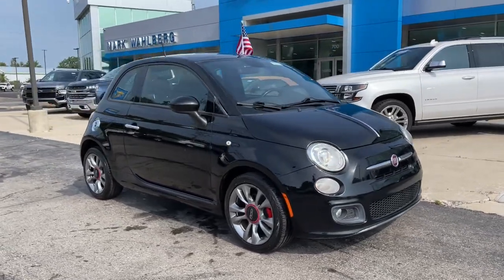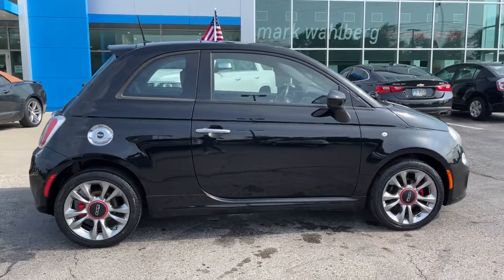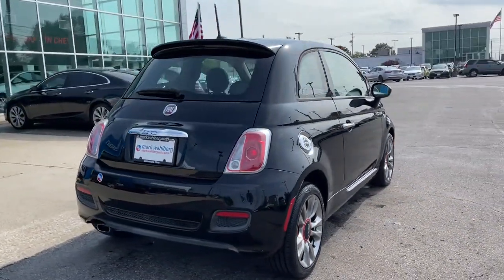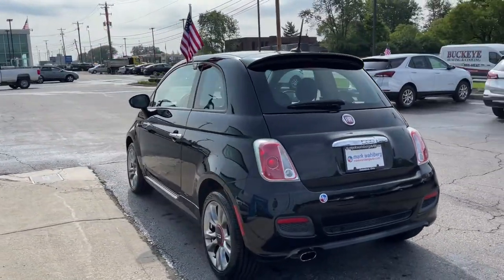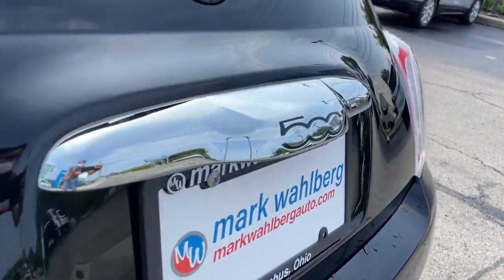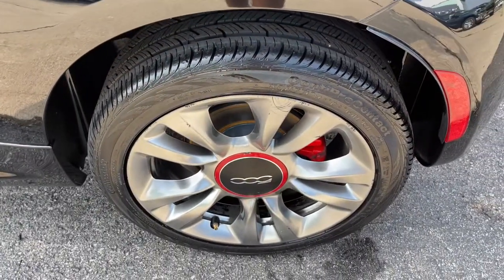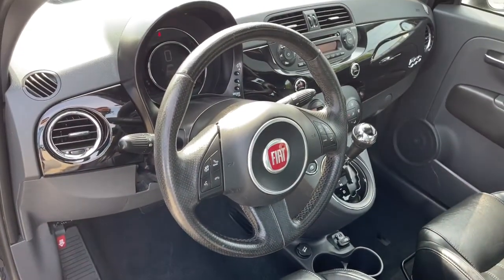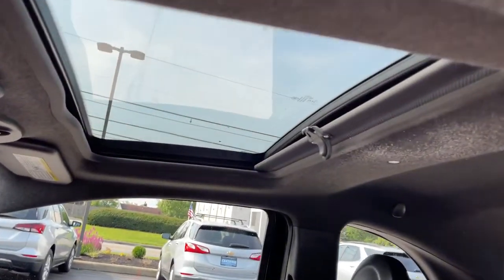2015 FIAT 500 Worthington, Columbus, Westerville, Powell, Delaware PXA501264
Nero Puro (Straight Black) Used 2015 FIAT 500 available in Worthington, Ohio at Mark Wahlberg Chevrolet of Worthington. Servicing the Westerville, Powell, Delaware area.

700 E. Dublin-Granville Road

CARFAX One-Owner. Clean CARFAX.Nero Puro (Straight Black) 2015 Fiat 500 Sport FWD 6-Speed Aisin F21-250 Auto 1.4L I4 16V MultiAir 27/34 City/Highway MPG27/34 City/Highway MPG